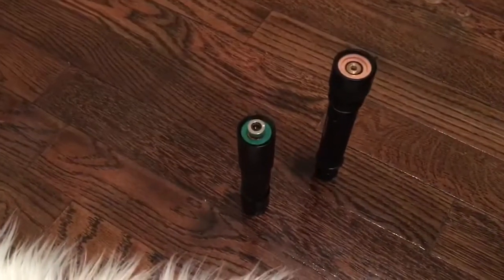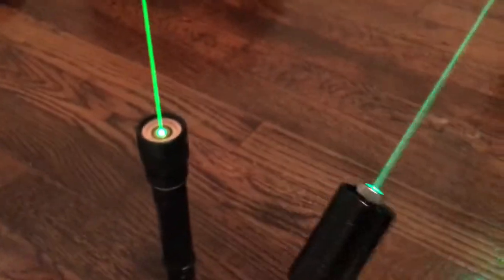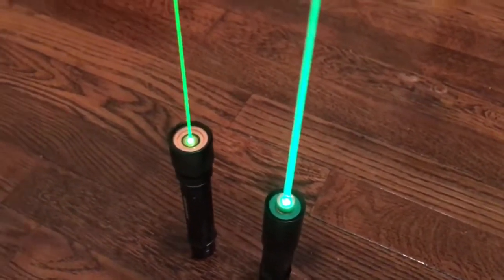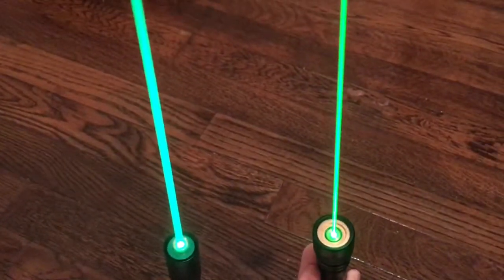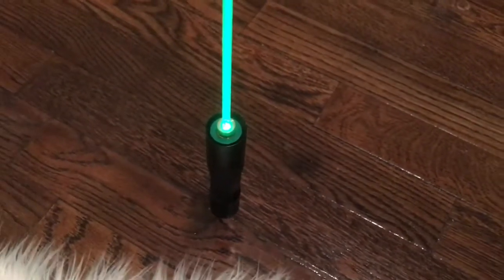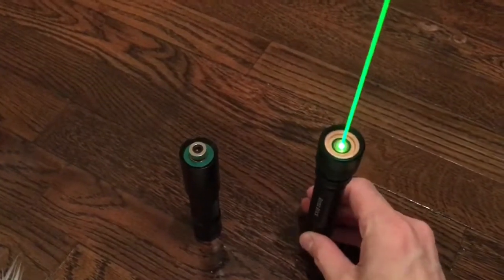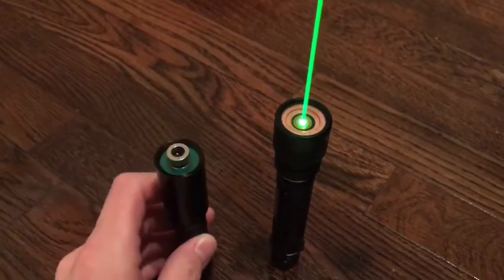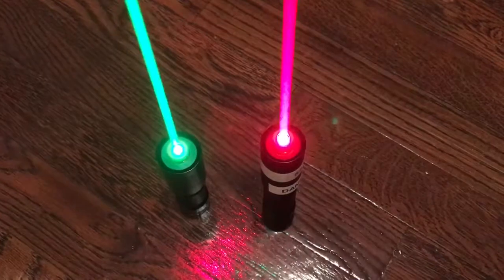Green 520nm laser vs 532nm!! 55mw New Laser build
55mw 520nm PL520 build from C6 host!
220ma
3E lens
Single mode diode slightly darker than the green you all are used to. Very pretty but not (Beautiful) like the new 505nm that just hit the market, and the 505 isn't near as beautiful as the new Sharp 473nm diode that hit the marker the same time :)
BEAMSHOTS OF THIS LASER COMING SOON!